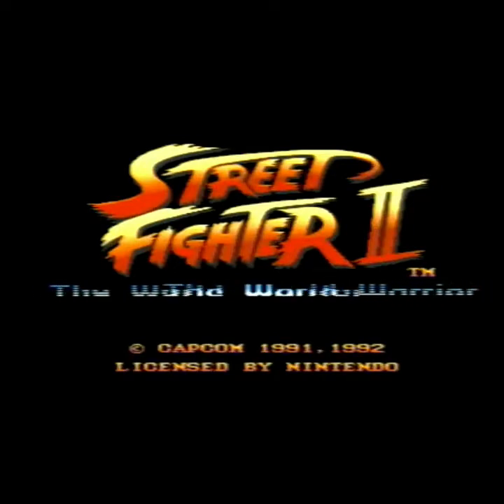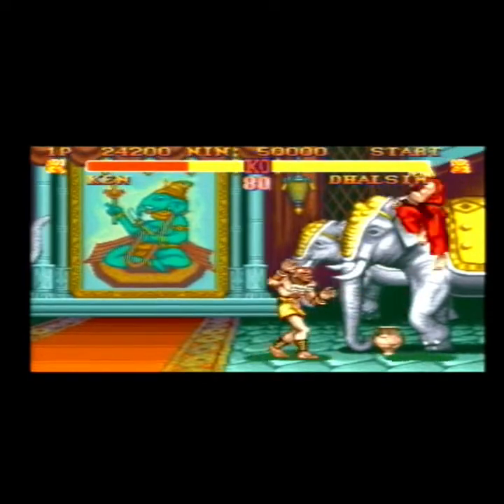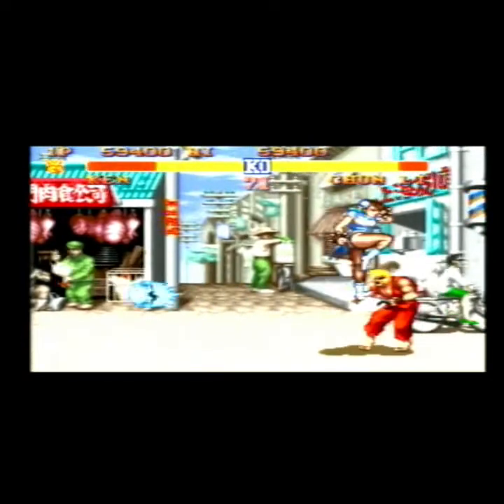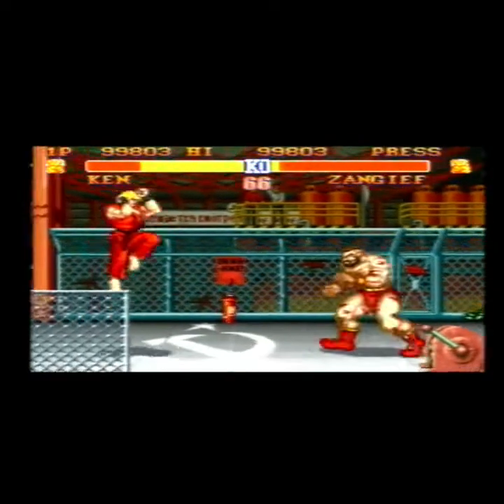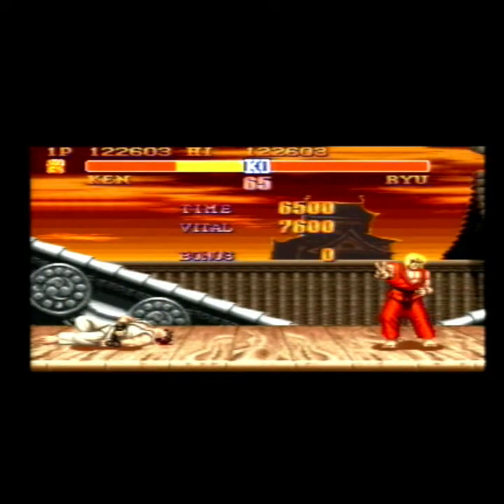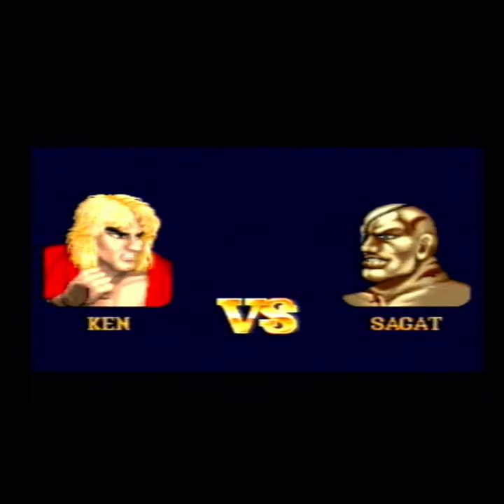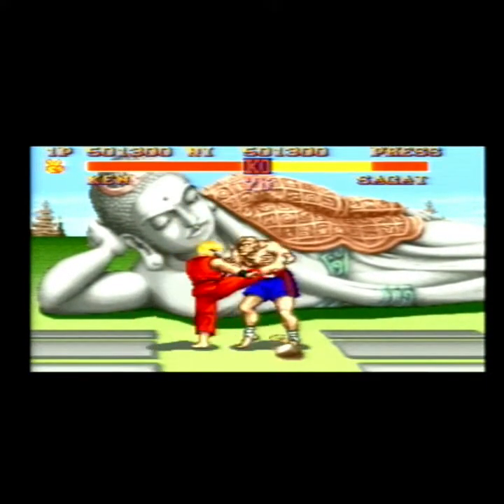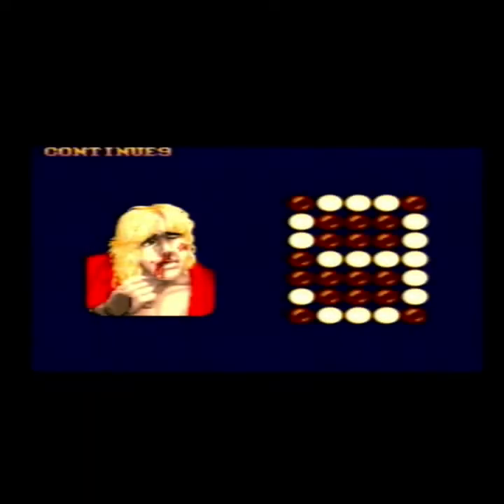Street Fighter 2 SNES: Review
Street Fighter II World Warrior originally an arcade game released in 1991 and ported to Nintendo system the Super Nintendo (SNES) on June 10, 1992 in Japan, which was followed by a North American release for the SNES in August of the same year and a European release in December. It was the first game released on a 16-Megabit cartridge for the SNES. Many aspects from the arcade versions were either changed or simplified as Snes had a smaller memory capacity. Street Fighter II is regarded as one of the most influential video games of all time, and the most important fighting game in particular. It introduced 6 button to the world of gaming, combo mechanic, which came about when skilled players learned that they could combine several attacks that left no time for the opponent to recover if they timed them correctly. The 16 bits versions all did a great job of capturing the arcade feel of the game why sacrifices was made it didn't effect the fun of the game, and it was great fun when beating up your best friend.